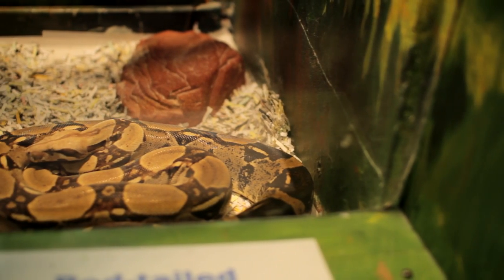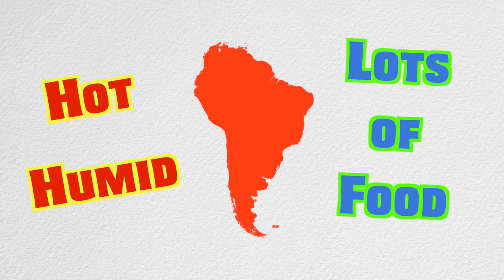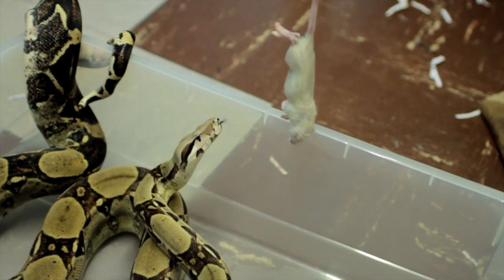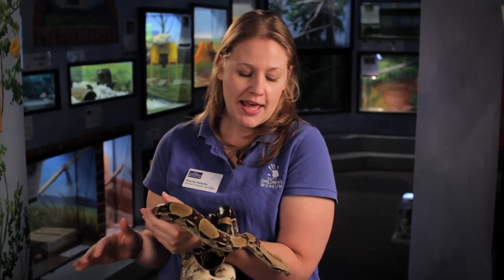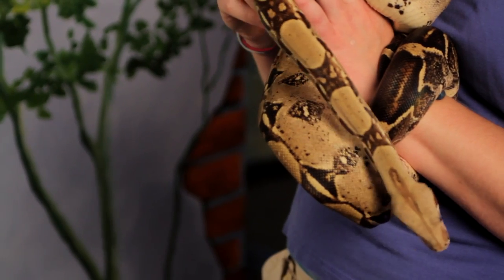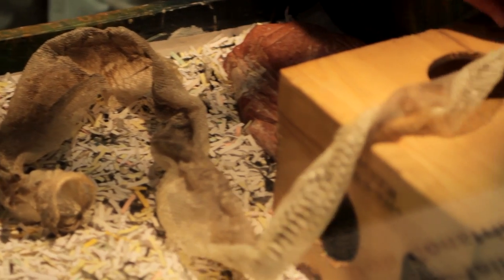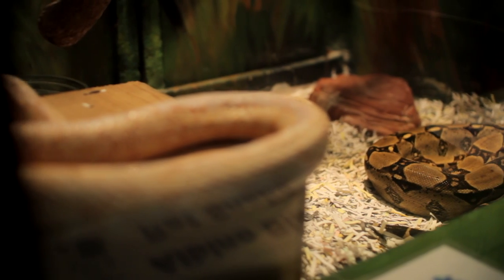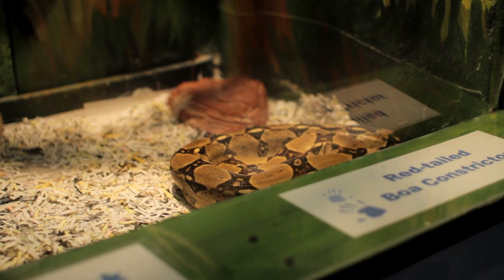Cain the Red-Tailed Boa Constrictor